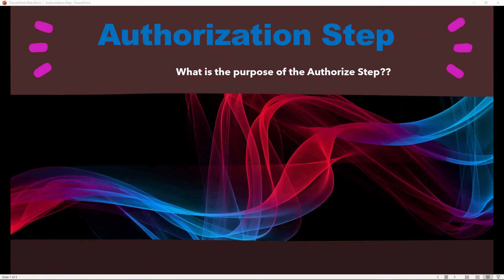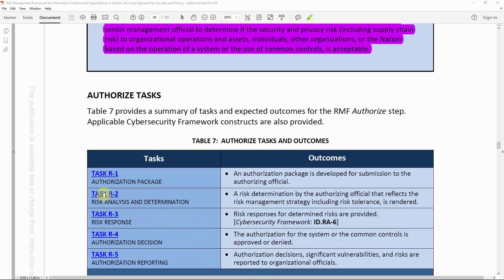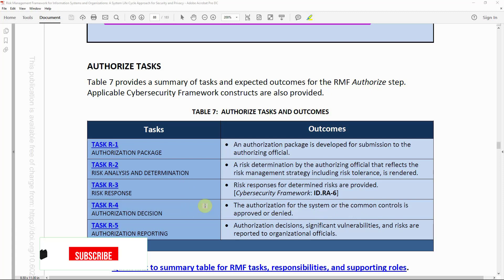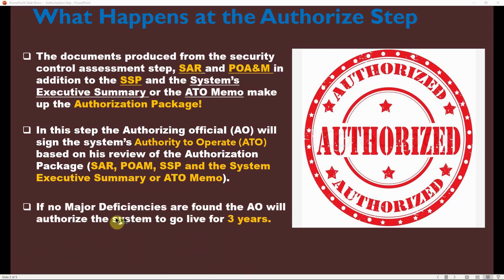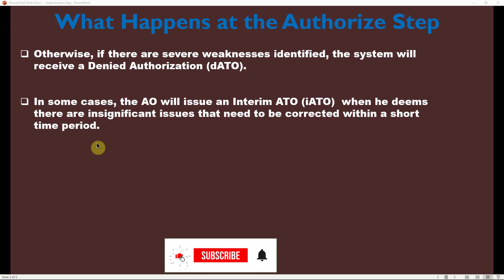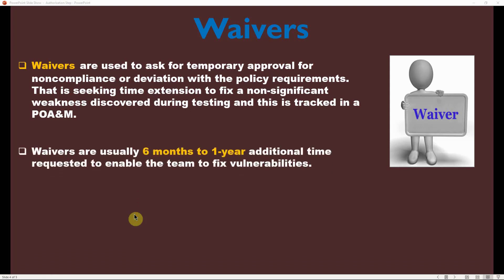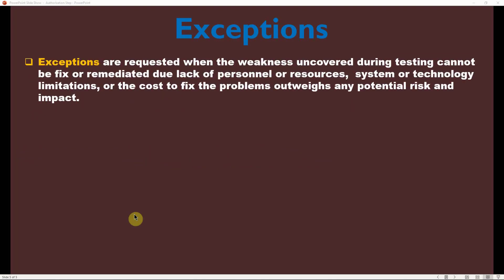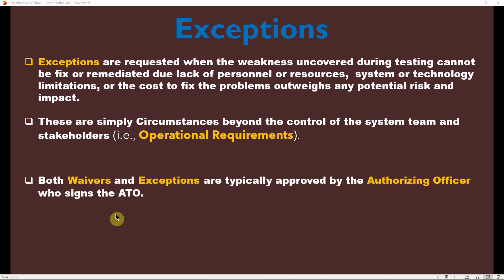RMF Authorization Step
In this RMF Authorize Step video, we looked at the purpose of Authorize Step and what are the authorization package, dATO, iATO, Waivers and Exceptions are.